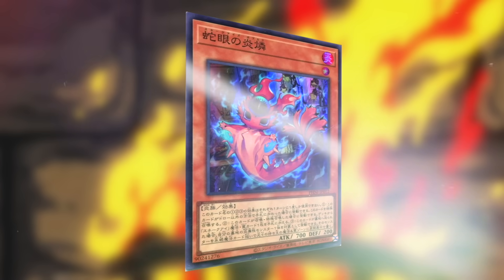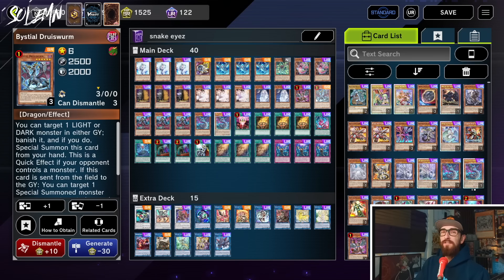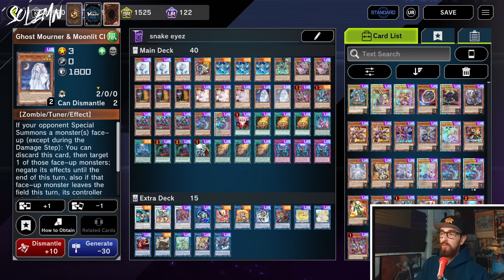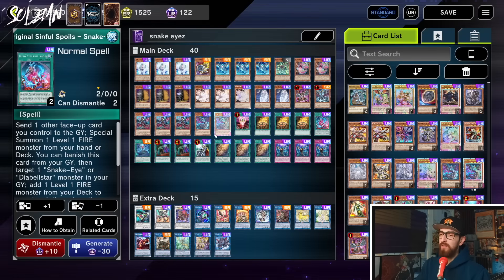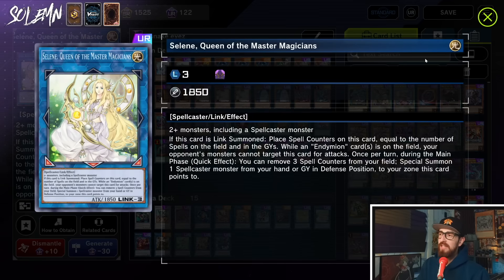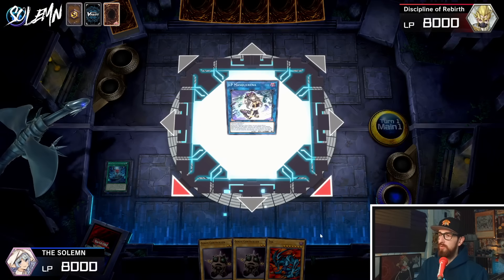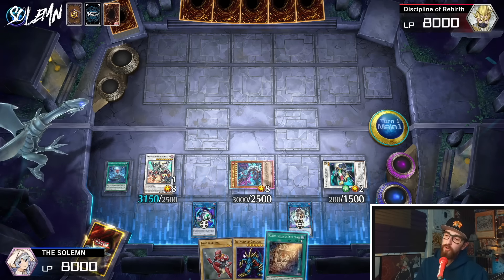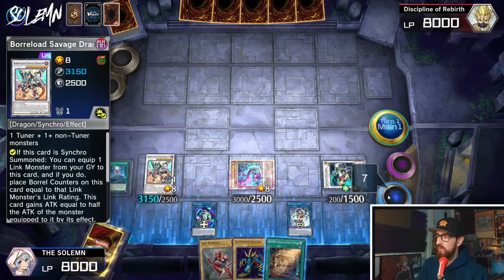BEST UPDATED SNAKE EYES DECK + COMBOS (Master Duel Ranked)